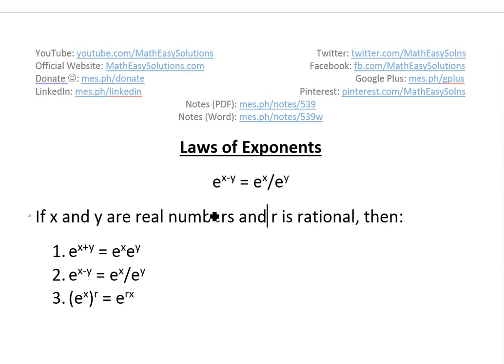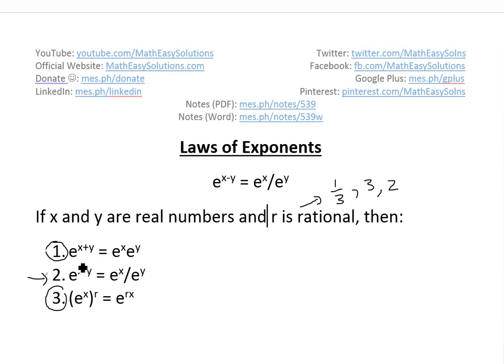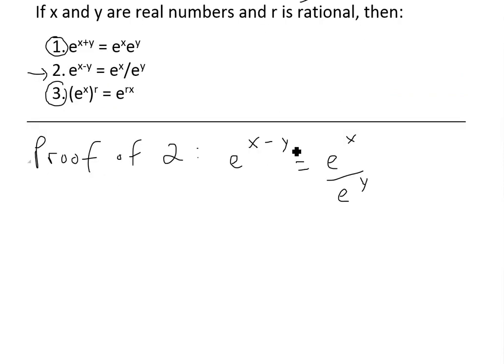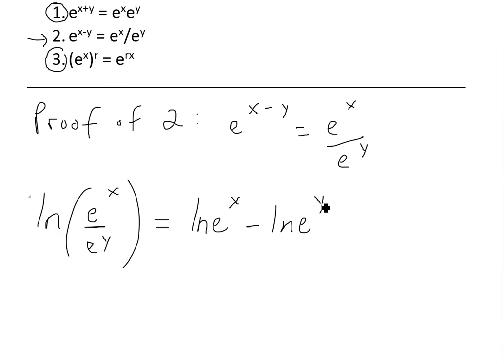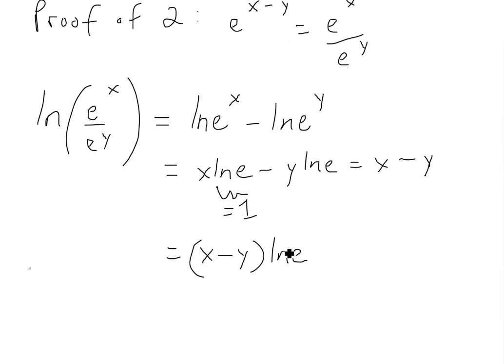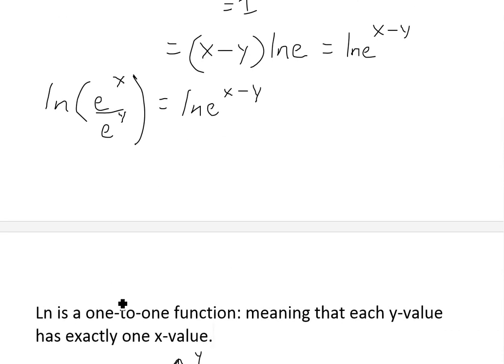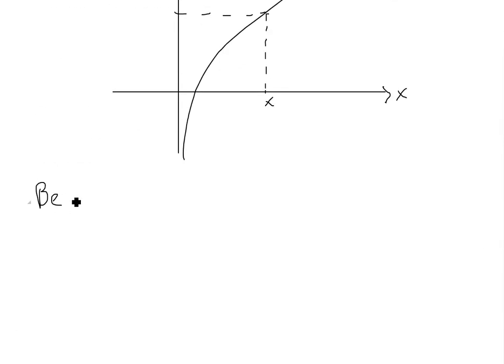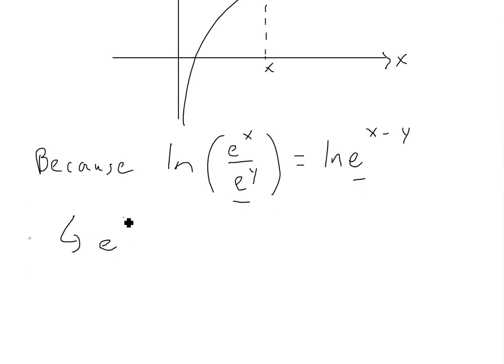Laws of Exponents: e^(x-y) = e^x/e^y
In this video I go over further into the laws of exponents and prove that e^(x-y) = e^x/e^y by using the natural logarithm function and using the log rules and properties to simplify and breakdown the function to obtain the exponent law.